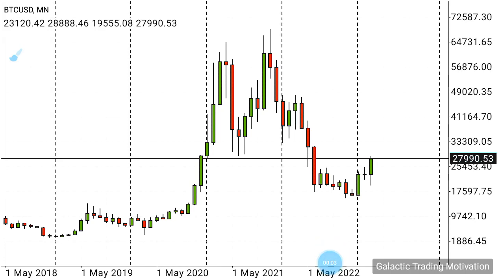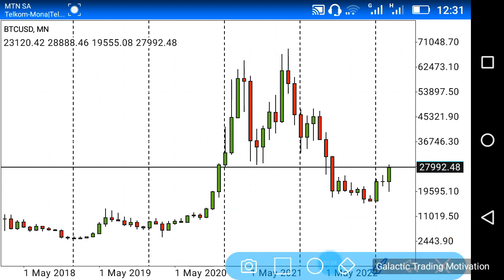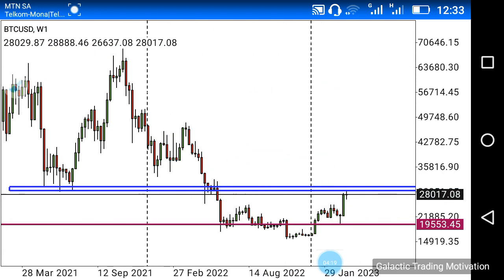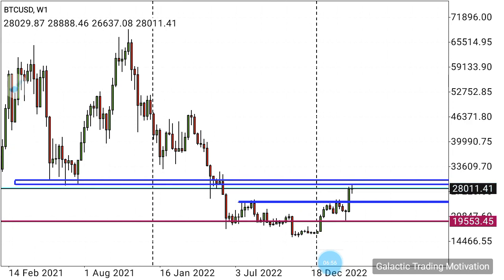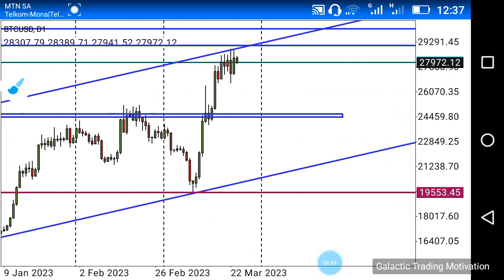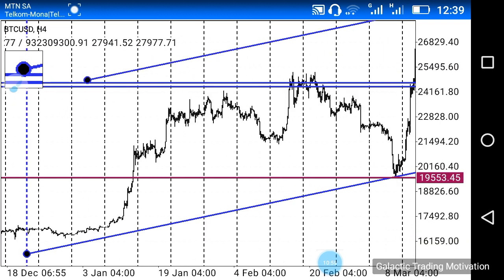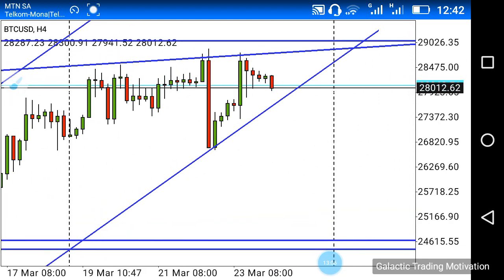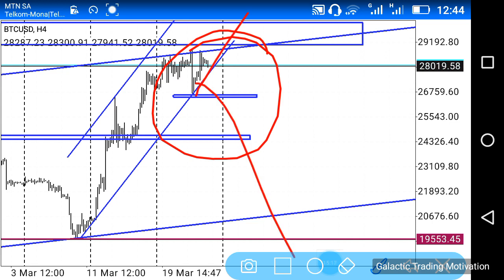Trade Bitcoin (BTC/USD) – Crypto Technical Analysis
In this Bitcoin (BTC) technical analysis video, we analyze the current market trends and explore potential price movements for BTC/USD. We use advanced technical indicators to provide a comprehensive view of the Crypto market and offer insights for traders and investors. Join us to stay up-to-date on the latest BTC technical analysis and make informed decisions in the volatile crypto market.

Any support for the channel is welcome:
Bitcoin: 3DDnVwSAnKK5QzJQnKuVZN1J5o8zy5Wf5S
Ethereum: 0x45A394b904b808207D9CB7fa6D73b2f0CD669e3a
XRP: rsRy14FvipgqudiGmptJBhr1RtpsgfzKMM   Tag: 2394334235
Litecoin: MAiZQ9e7UrdSSEbXhDAUxEw7qh6CSHjEtL